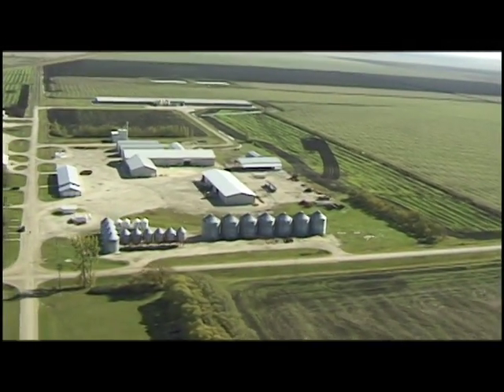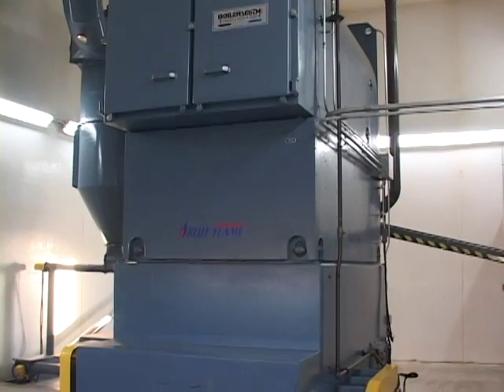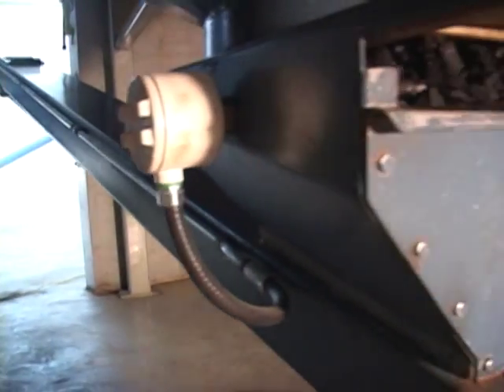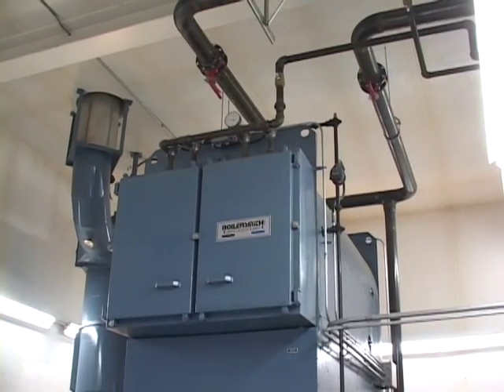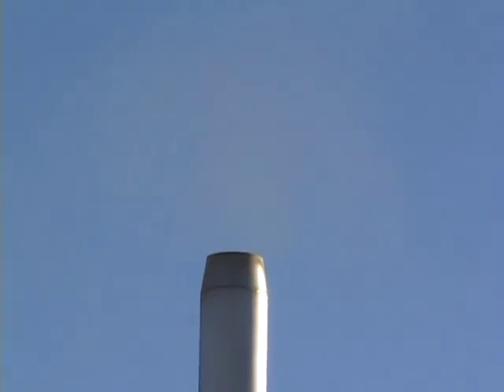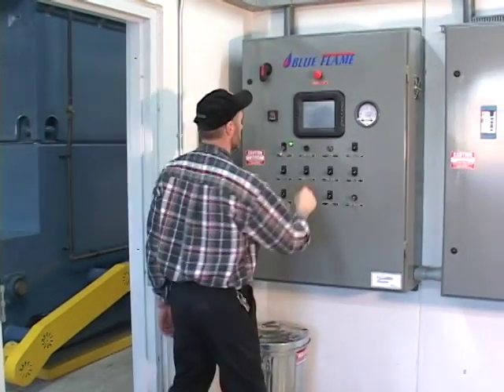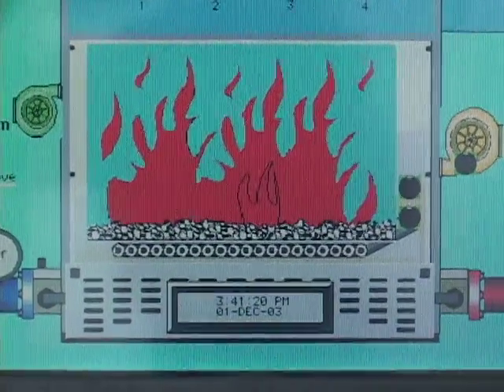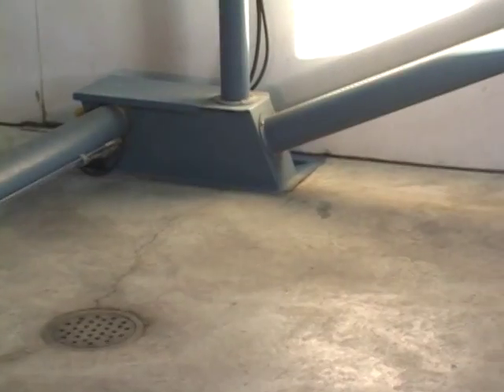Blue Flame Stoker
This system has been proven to ensure high reliability and efficiency over extended periods while maintaining a low degree of system maintenance. The Chain Grate Stoker is a complete fully integrated system that comes with all the necessary components. This short video will demonstrate the Blue Flame Stoker and its various components.